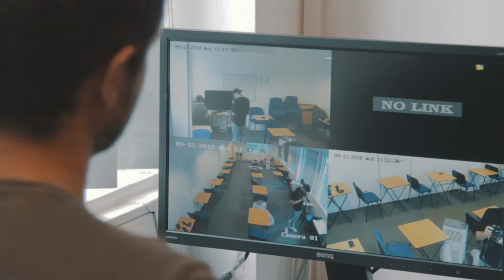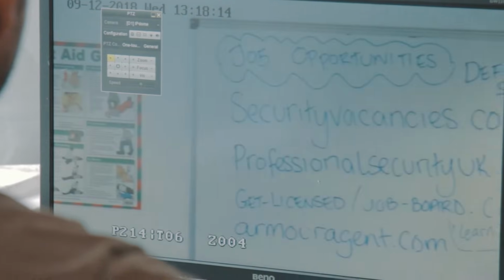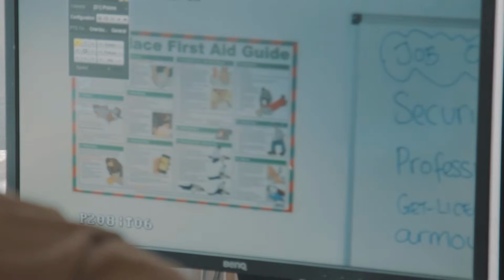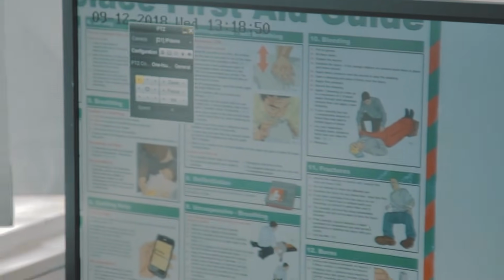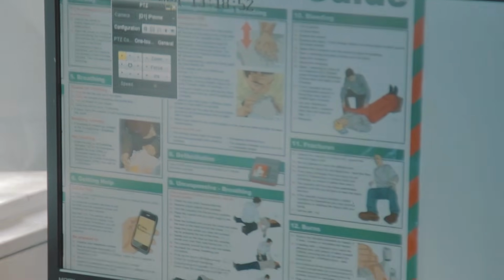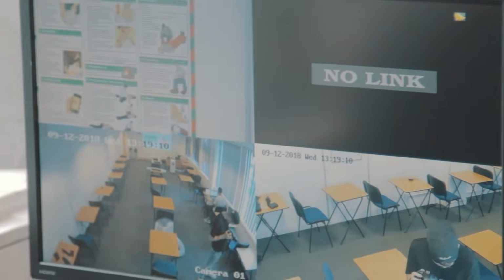How to use a CCTV system | CCTV Security Cameras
Wondering how to use a CCTV system? In this video Anthony talks you through how to use a CCTV system. From showing you what is included in a CCTV system to how you would use the system to monitor anything from your home to a public space.

Anthony will also talk you through the science of CCTV cameras and how to get the best picture quality and to ensure you get the best results.

If this video has got you inspired why not get advanced knowledge by attending an SIA CCTV Operative course.

Looking for work in the security industry?
The Get Licensed app is the all-in-one security app which allows you to create your worker profile and share it directly with employers!

Are you a security staff employer?
Advertise your security jobs and hire the right people. Post your jobs to 1,000+ weekly job seekers who are open to work